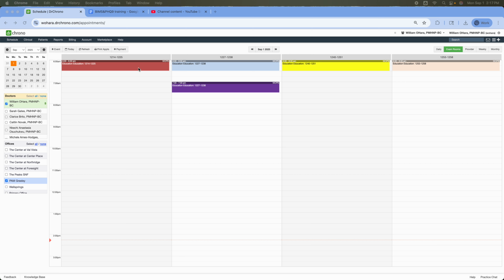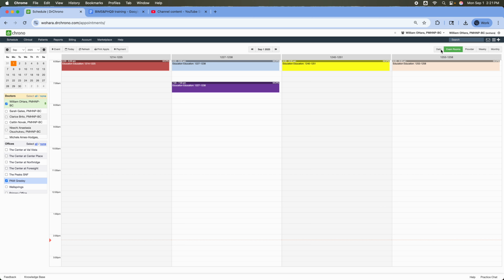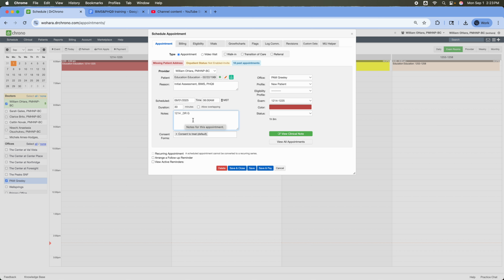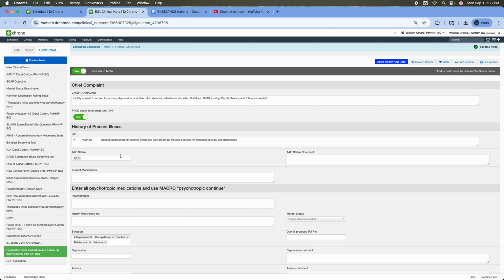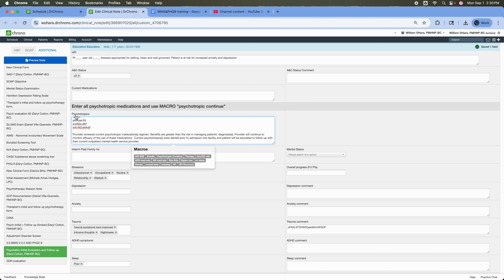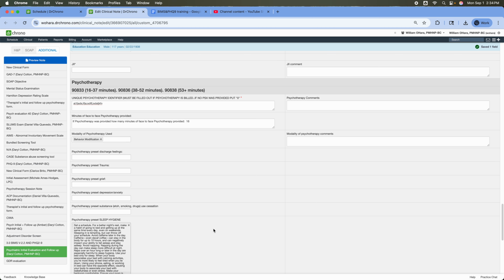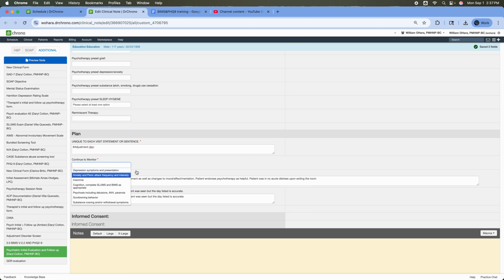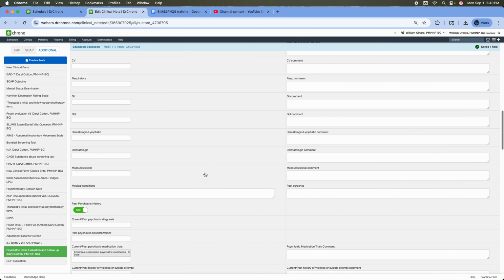Initial and Follow UP charting basics (watch first)